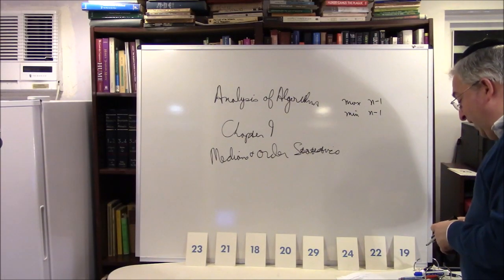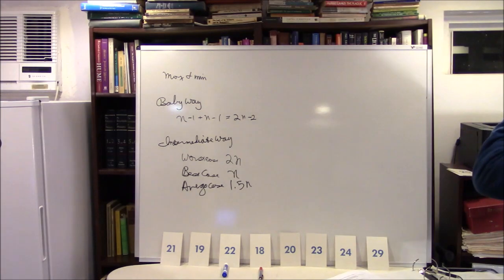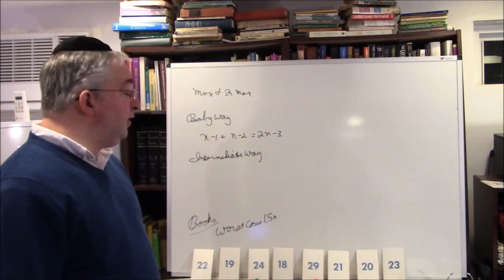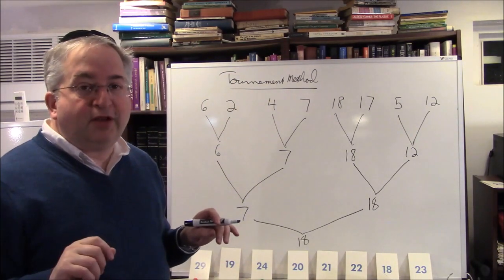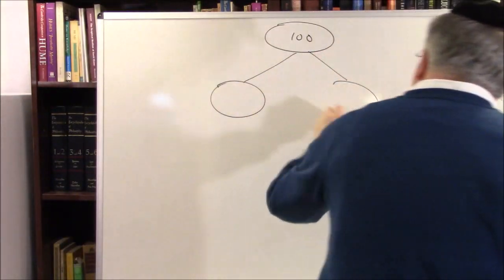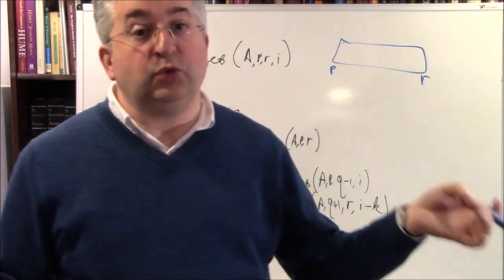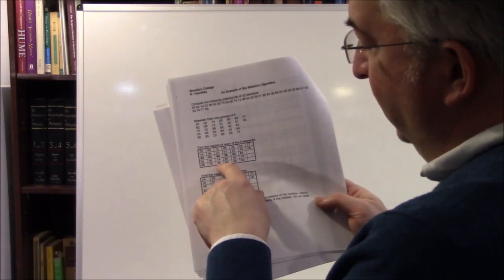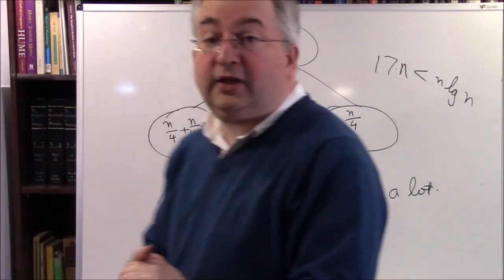Analysis of Algorithms. Chapter 9 --- Medians and Order Statistics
Noson S. Yanofsky. Brooklyn College CISC 3220. Topics covered: Max and Min; Max and 2nd-Max; Tournament Method; Selection Algorithm.